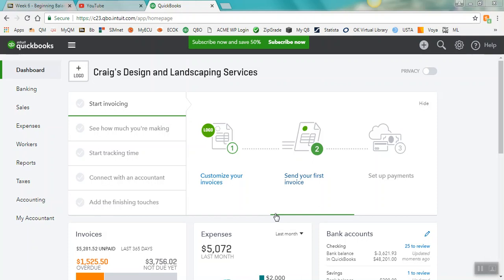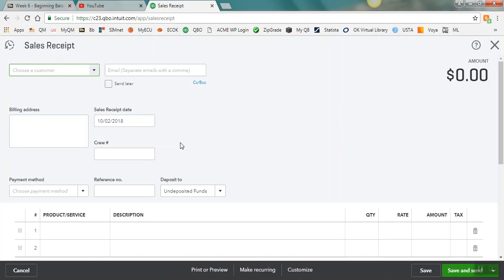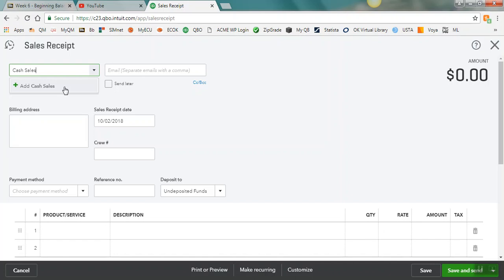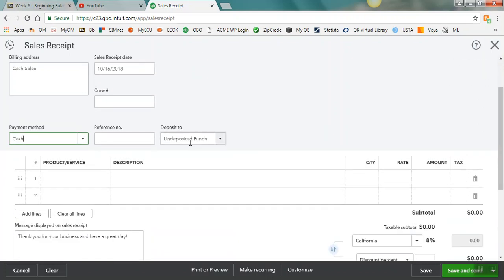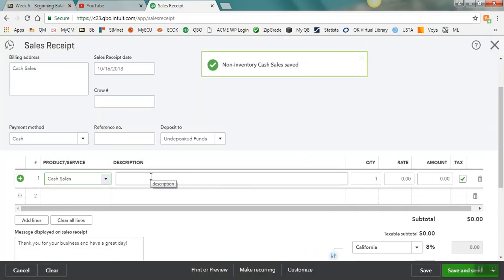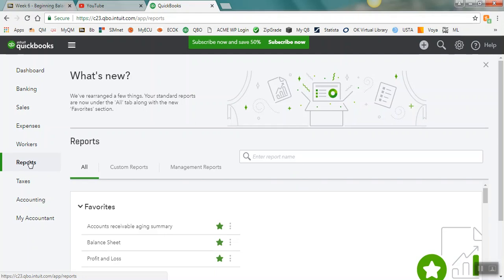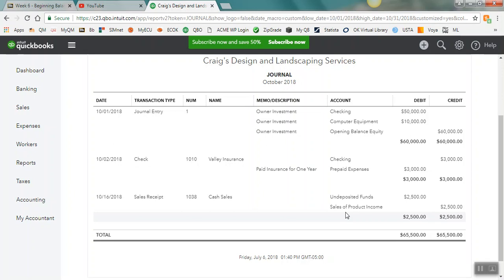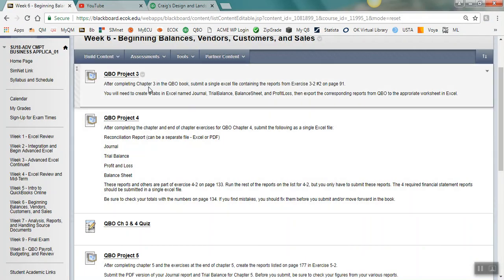QBO Chapter 3 - Sales Receipt & Reports